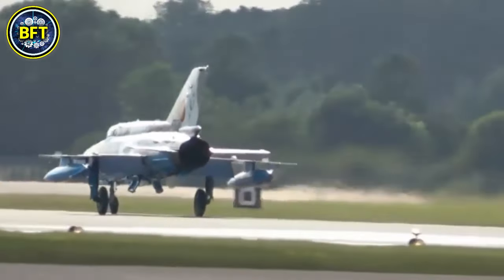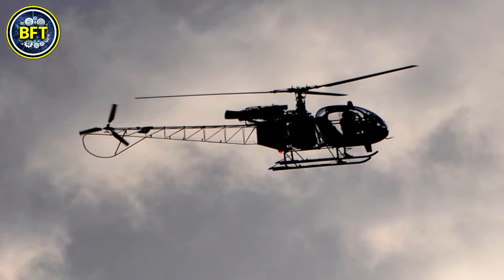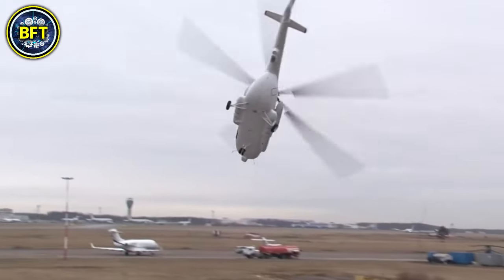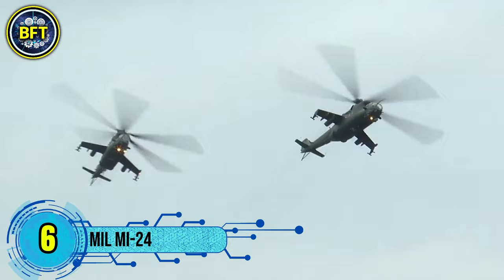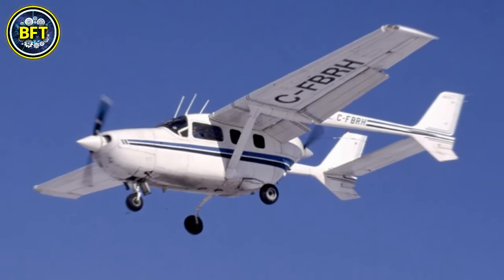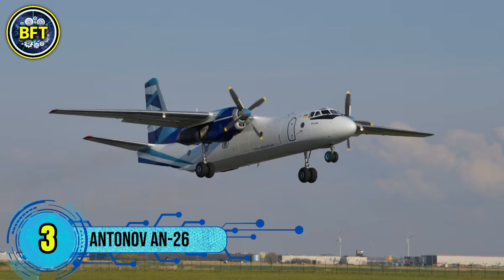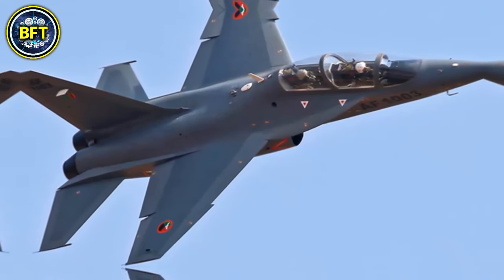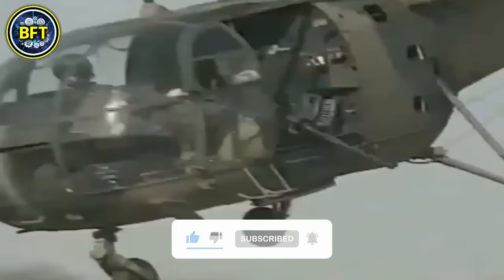Top 10 Most Powerful Military Aircraft of the Namibian Air Force!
Discover the fascinating details about the aircraft that make up the backbone of the Namibian Air Force, and see how they compare to the military aviation of other nations.

Join us as we take a closer look at these impressive machines that symbolize strength and innovation in the skies.

00:00 Top 10 Most Powerful Military Aircraft of the Namibian Air Force!
00:49 HAL Cheetah
01:46 Aérospatiale SA 319 Alouette III
02:58 Mil Mi-8
04:08 Mil Mi-17 Hip
05:21 Mil Mi-24
06:34 Cessna Skymaster
07:20 Harbin Y-12
08:23 Antonov An-26
09:11 Hongdu JL-8
10:19 Chengdu F-7